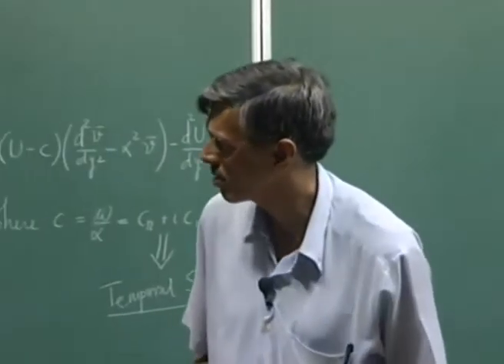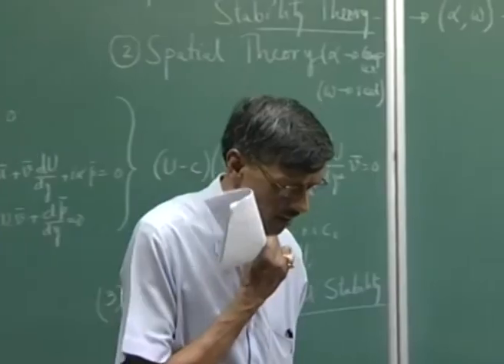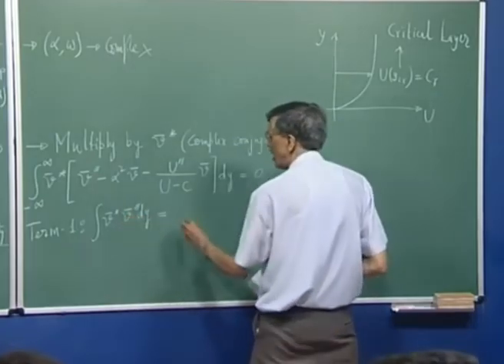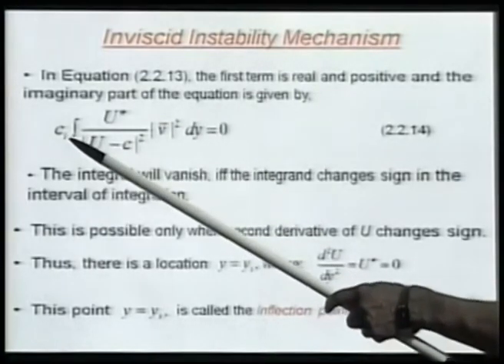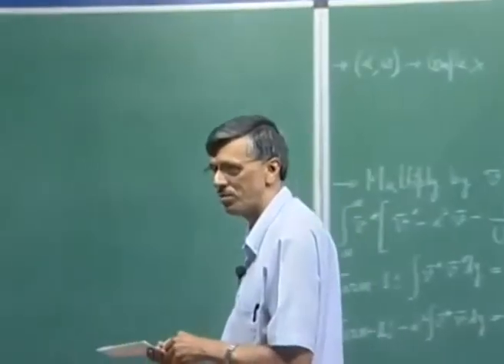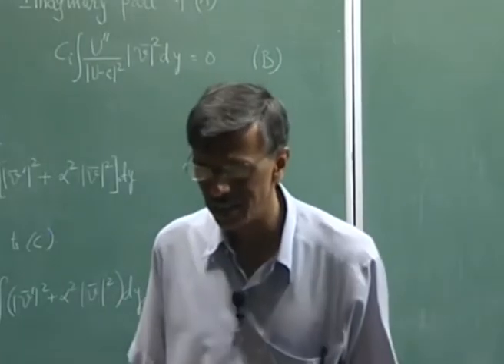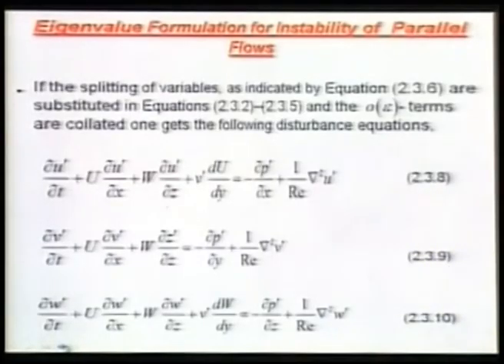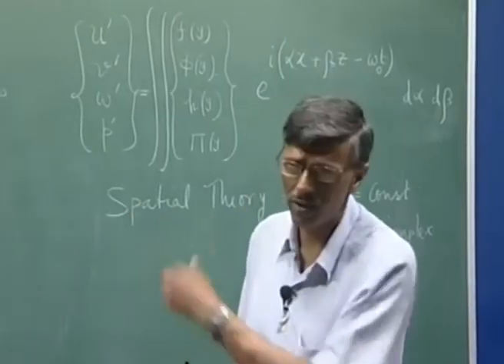Lec 07: Instability and Transition of Fluid Flows